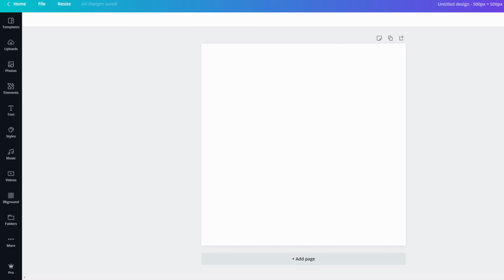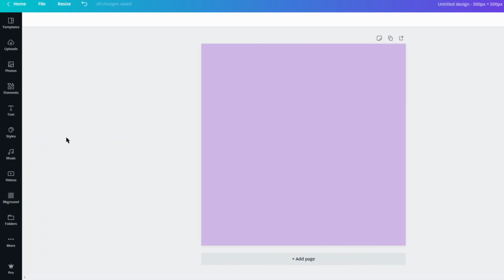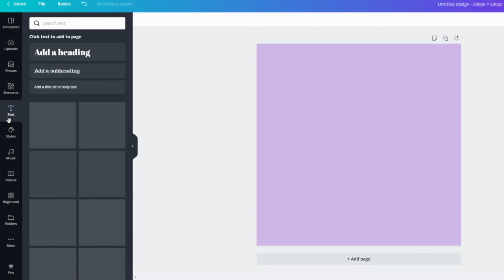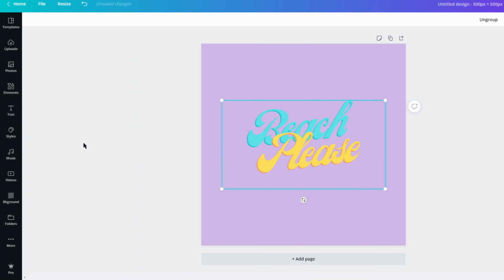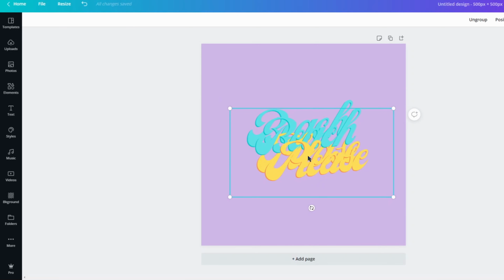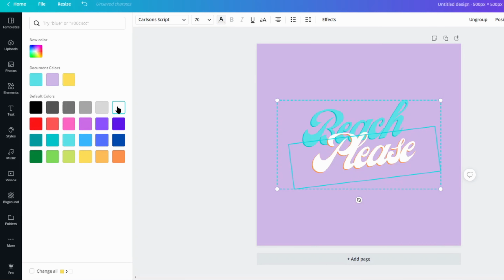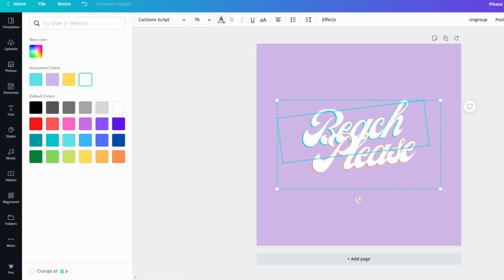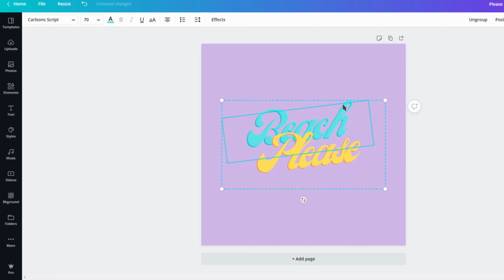CANVA 101: Easy Logo w/ default elements! | "Beach Please" in purple, blue, yellow, white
Hi everyone! Brocc here! 🥦
Here I plan to upload random things I do on the internet, from designing to finding shortcuts and more!

In this video, I show you how to design a simple logo using Canva's easy-to-use elements. Some of these elements are only available with the Pro plan.

Size: 500x500px